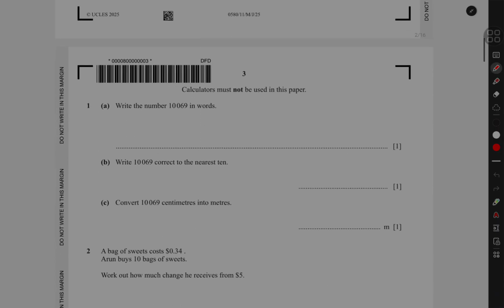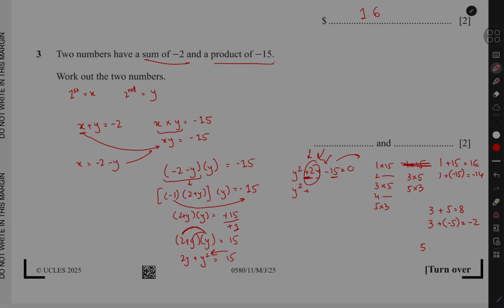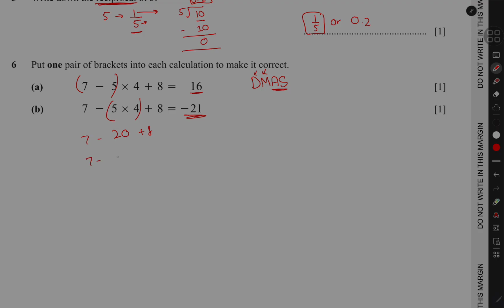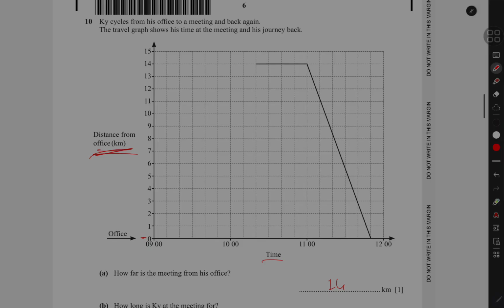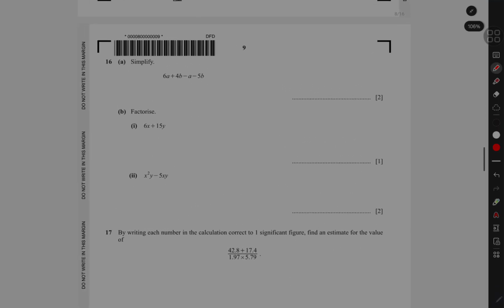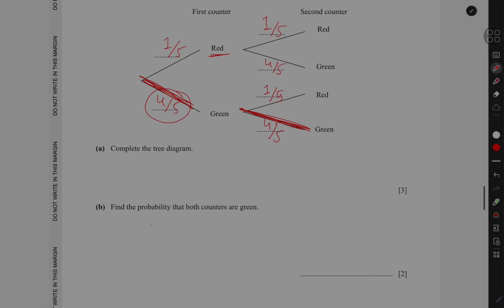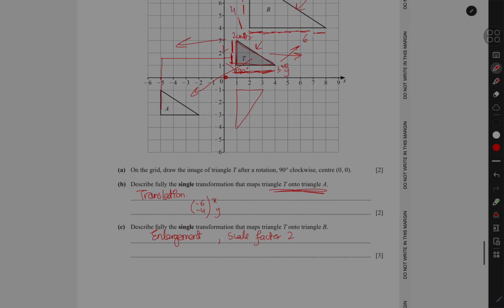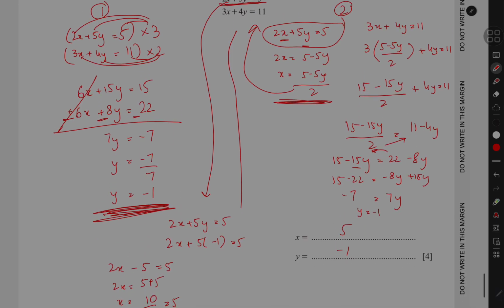0580/m/j/11/25 IGCSE Mathematics